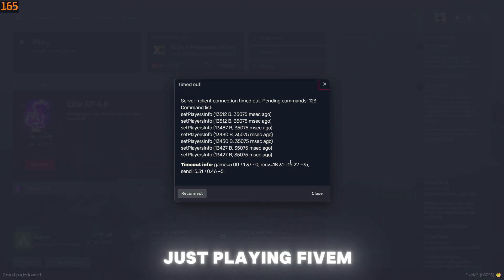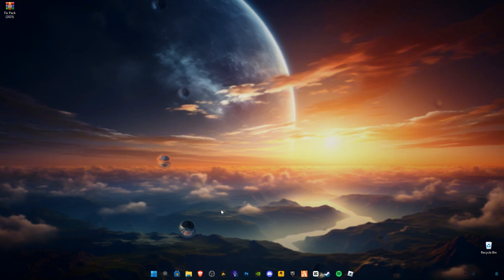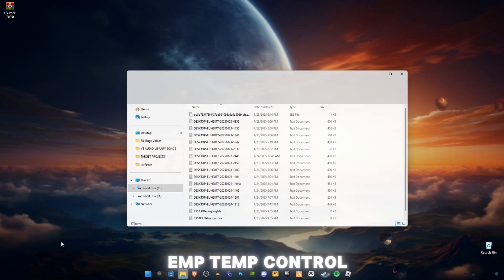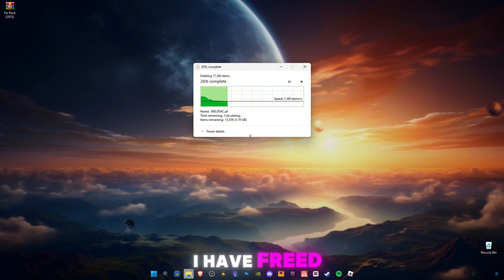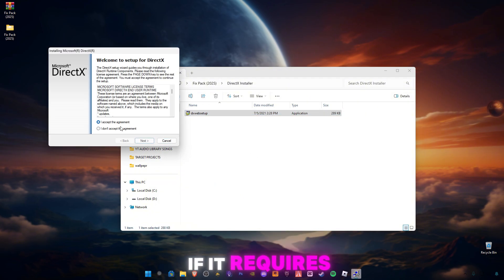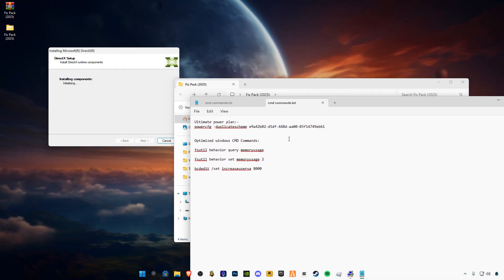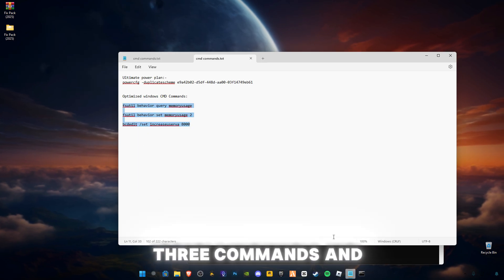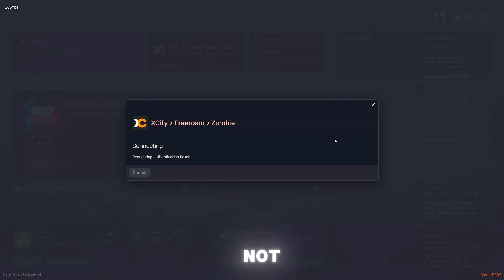Timed Out FiveM Fix 2025 | How to fix FiveM Time Out issue/error in 2025👈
RAM:   16 GB ddr4 3200 MHz
GPU:   Zotac 1660 Super APM Edition
Moniter: Reddragon 165 Hz
Power supply: 700 w
SSD: 256GB
HDD: 3TB
Casing: 1st Player D3A DK
Keyboard: Razer BlackWidow Ultimate Stealth
Mouse: HP Omen 600
Window 11